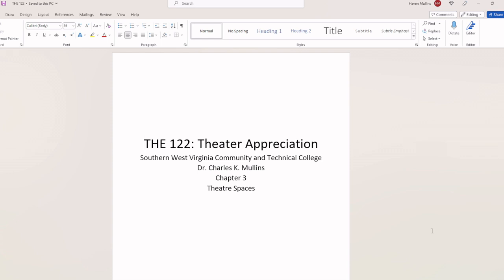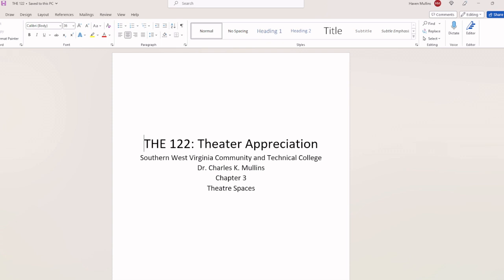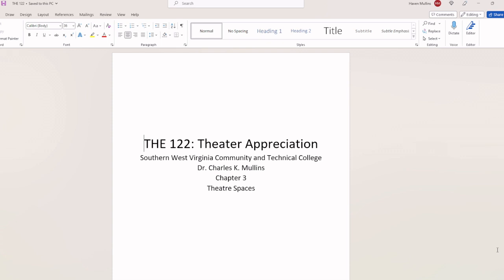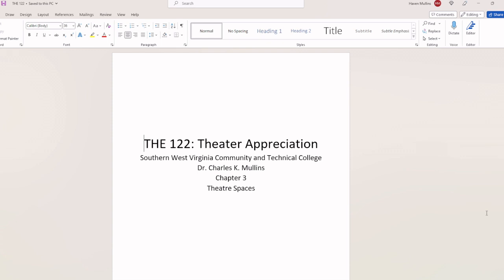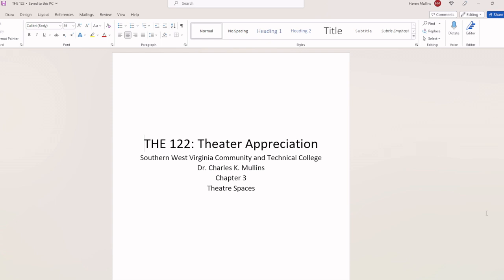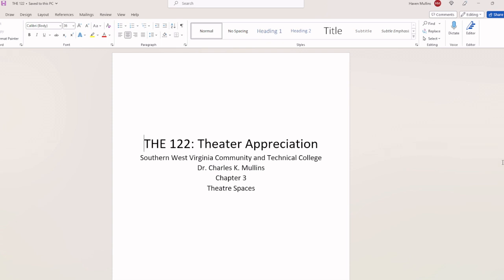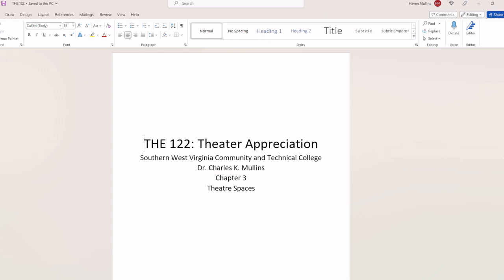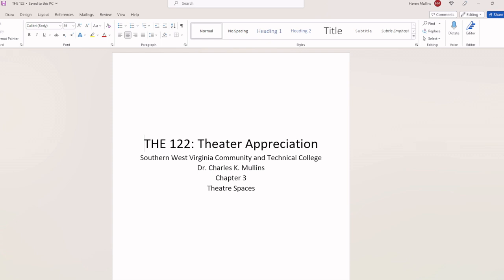THE 122 Chapter 3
Southern West Virginia Community and Technical College. Instructor: Charles K. Mullins, Ed.D. Chapter 3. Theatre Spaces. This is an audio lecture covering concepts and terminology from Chapter 3 of The Theatre Experience by Edwin Wilson and Alvin Goldfarb. Comments have been disabled. If a student has comments or questions, please email Dr. Mullins directly.